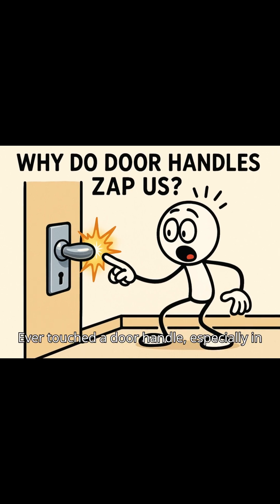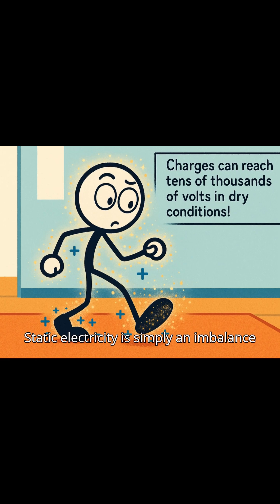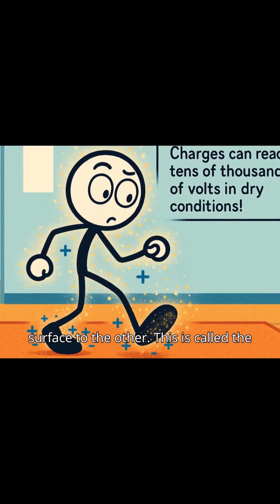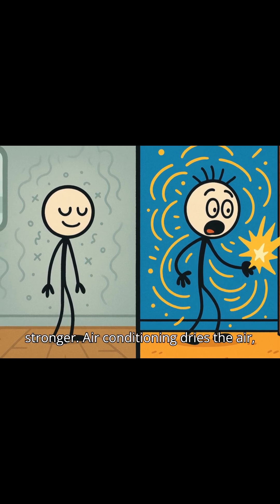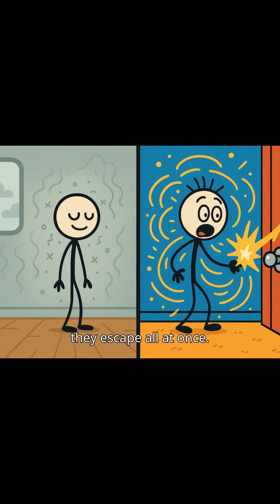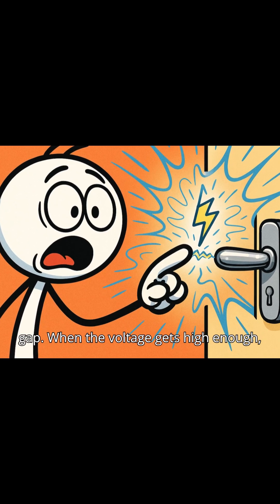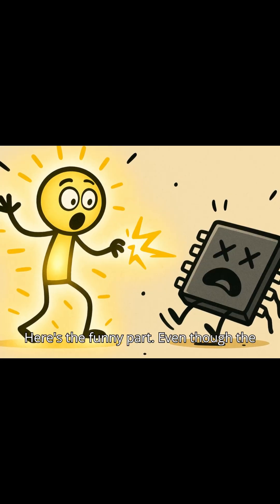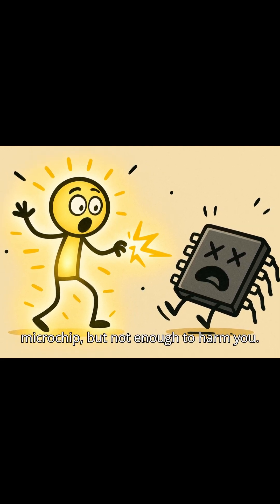Why Do Door Handles Zap Us? The Shocking Science of Static Electricity (Part 1)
Ever touched a door handle and got a sudden zap? ⚡ That's what annoyed me enough to find out more and make a video on it. That little sting isn’t magic or bad vibes—it’s static electricity at work! In this video, we’ll explore:

✅ What static electricity really is (the triboelectric effect)
✅ Why dry, air-conditioned rooms make shocks worse
✅ Why metals zap you harder than other materials
✅ How much voltage your body can actually carry (up to 30,000 volts!)
✅ Simple tips to prevent static shocks (humidifiers, natural fibers, lotion, and more)

Static electricity is like a mini thunderstorm happening right in your fingertips—powerful, surprising, and totally invisible. By the end, you’ll not only understand why door handles zap us, but also see the hidden science that makes everyday life so fascinating. How fascinating God created the forces of nature to be!